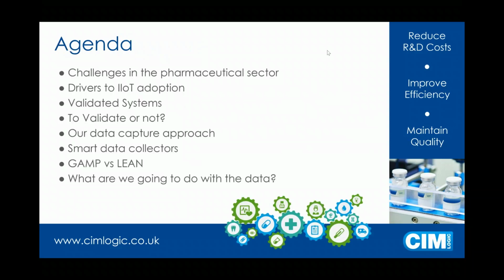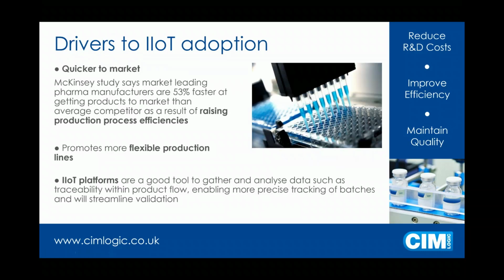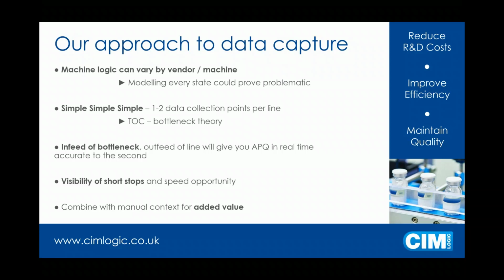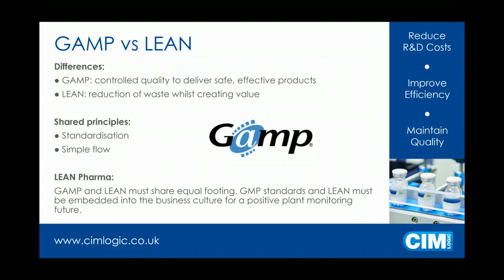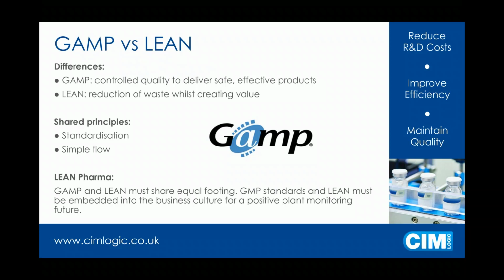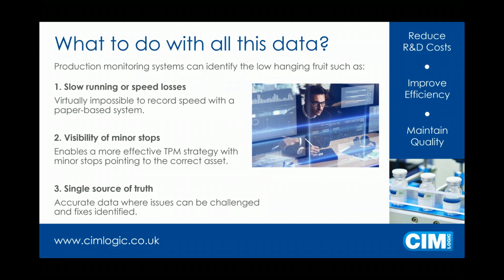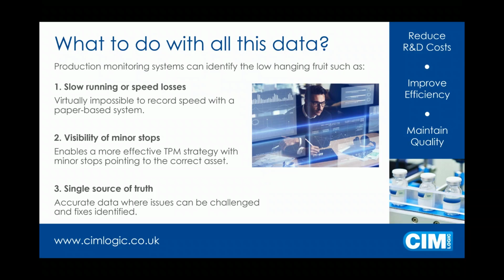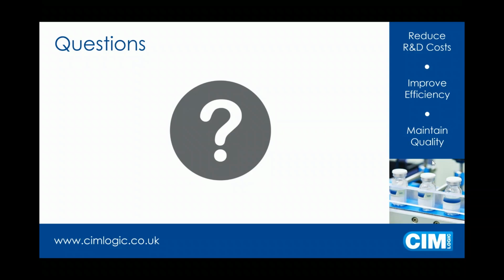IIoT technology adoption in the Pharmaceutical Manufacturing sector Webinar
The pharmaceutical sector is one of the most highly regulated industries facing increased market pressure and high R&D costs. Join our Head of Operational Excellence, Oliver Stone, along with Fraser Thomson, Business Development Director to discuss how manufacturers can utilise IIoT technologies to deliver tangible business results.